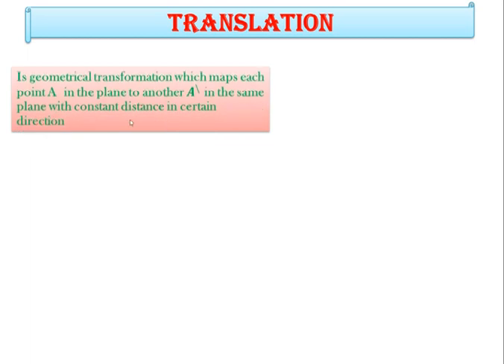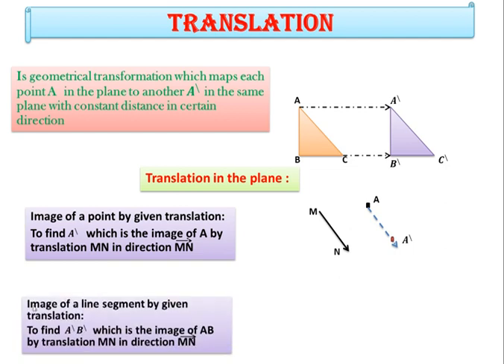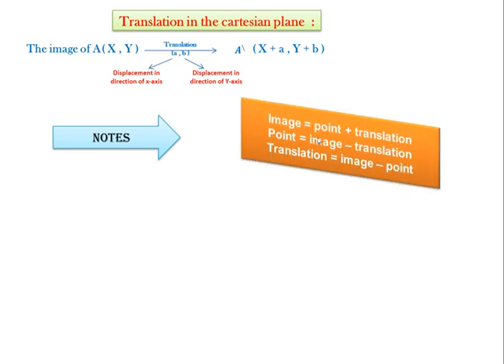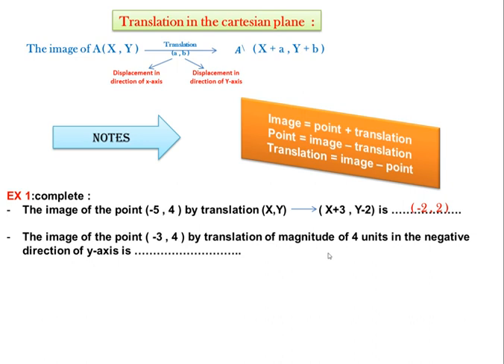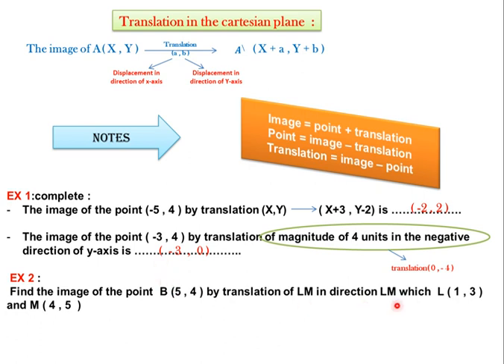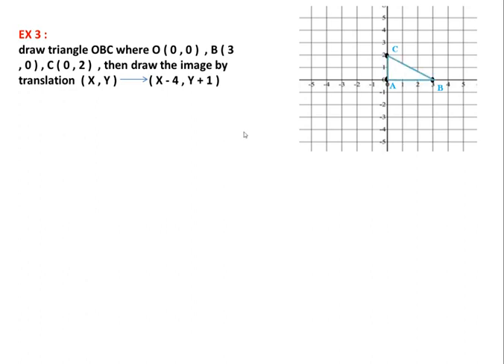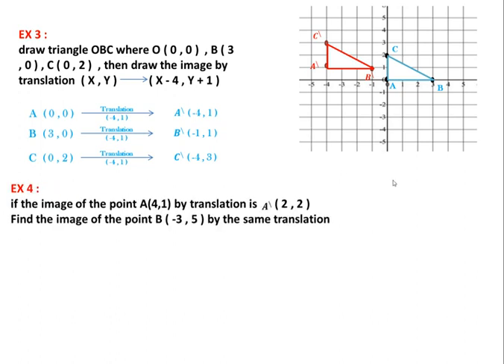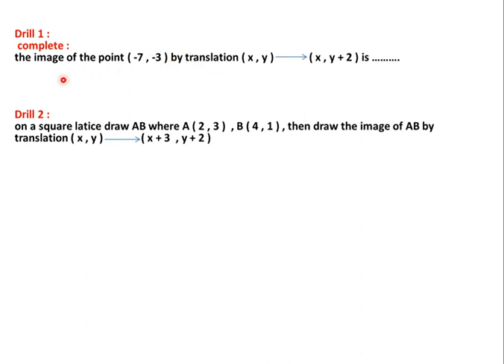TRANSLATION LESSON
TRANSLATION